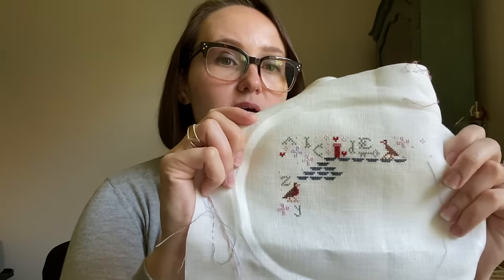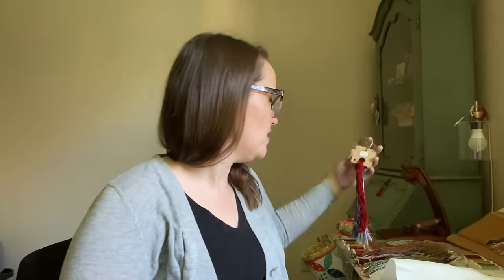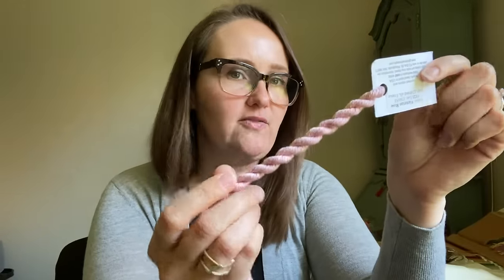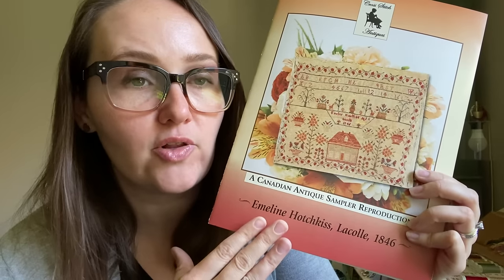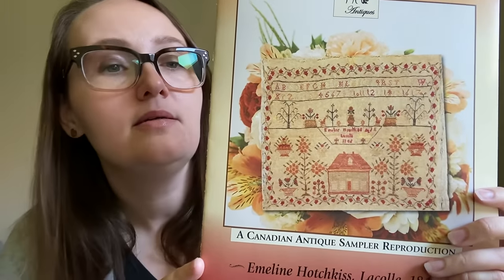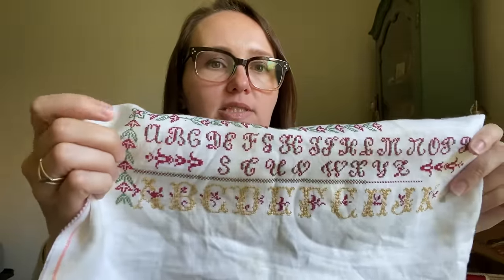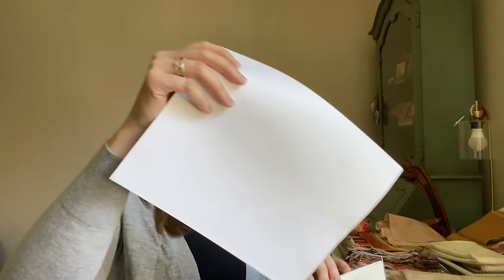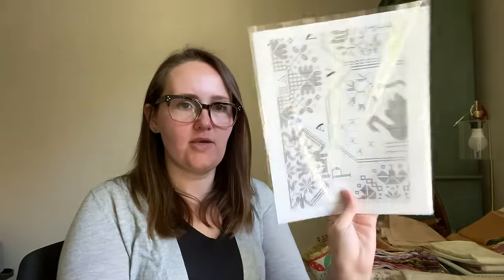StitchStitchBead Flosstube #17 - April 6, 2024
So much progress to share with you today particularly on Hannah Campbell which is a project you may remember I started back in August of last year. She's nearing a finish and I'm so excited!

I have finishes since my last video but they are already at the framer's so they'll have to wait until next time for their reveal!

Please join me in my SALs!

MarieLouisPiretSAL - Started January of this year and due to finish December. Marie Louise Piret is available from Hands Across the Sea Samplers' website and from your favorite LNS

StitchingEmeline Hotchkiss by Cross Stitch Antiques. (Check out Kathleen Littleton's video showing her 2024 market releases and you'll fall in love with this and several others!) Co-hosted with my sampler-loving friend Kim @ContentedNeedleworkerKim

Overdyed linen suppliers:

Number12StitchCo - find Nicola on Etsy!
xJuDesign - find these fabrics on Etsy and from many shops!

Legacy Linen, spooled silk, and oval hoop available from HoopAndFrame.com

Thanks to my many viewers, new and old, for watching! Merci!